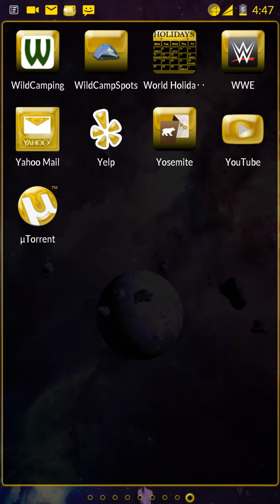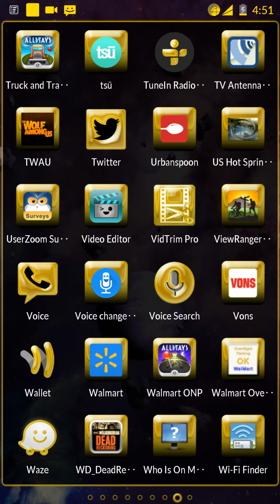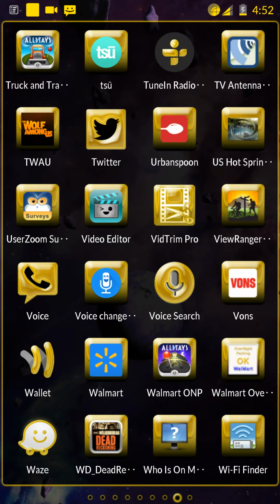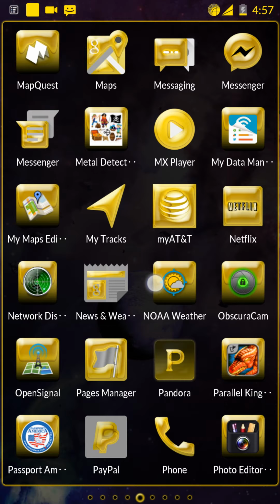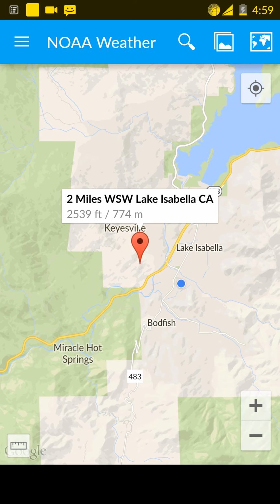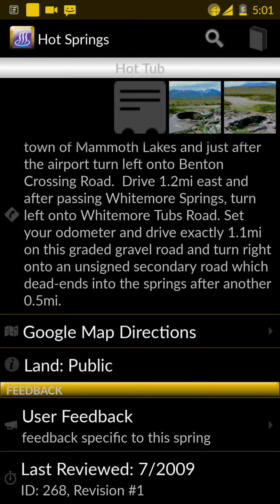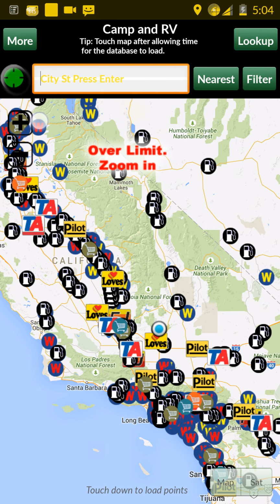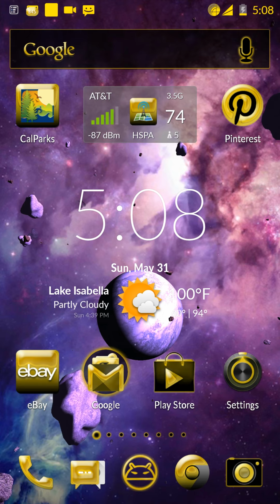Apps for RVers, van dwellers, and campers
An updated list of the apps I use for full time living in my rv, if you want more info on droidTV watch my older video "apps I use"